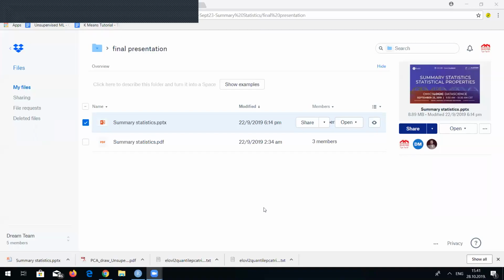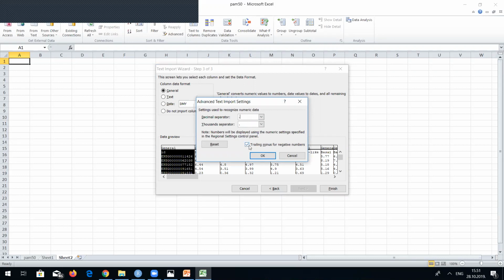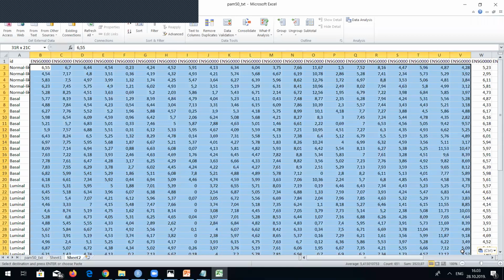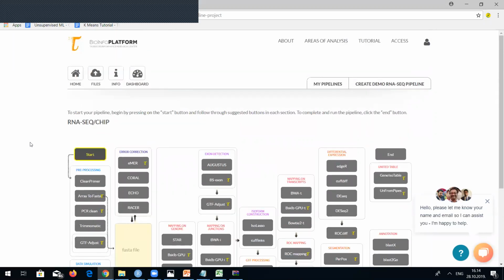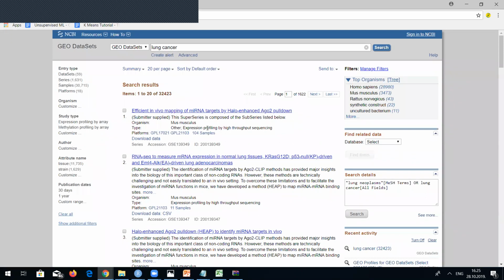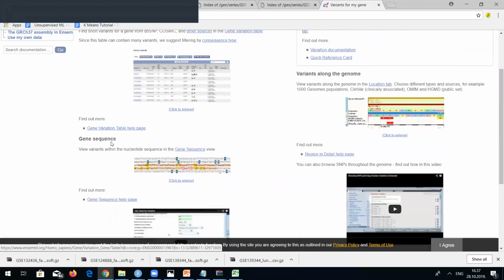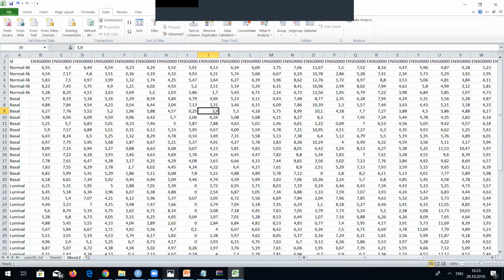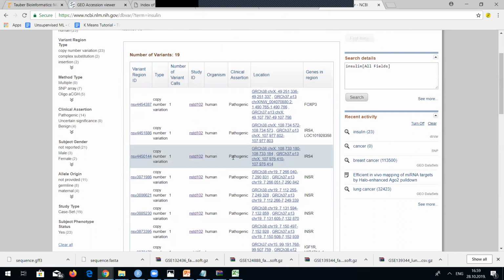Session 13 - Data access and project abstract - Part 1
The session details are:
In today's session we will discuss how to fetch data, define variables and set goals to choose and build a Project.

Choosing a project and finding data
Defining goals and variables
Loading the datasets